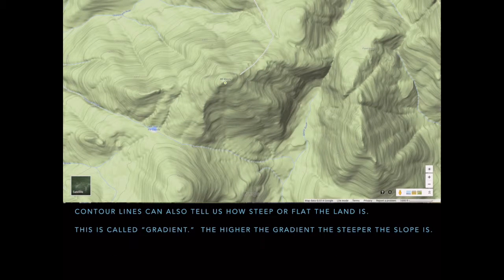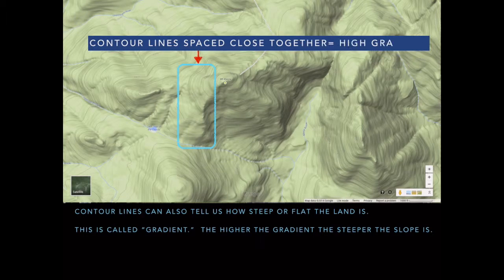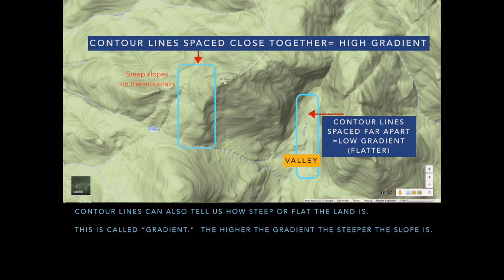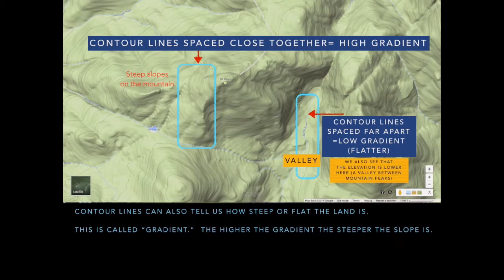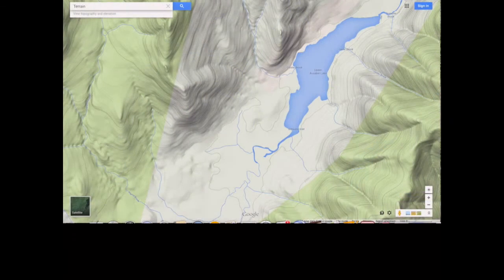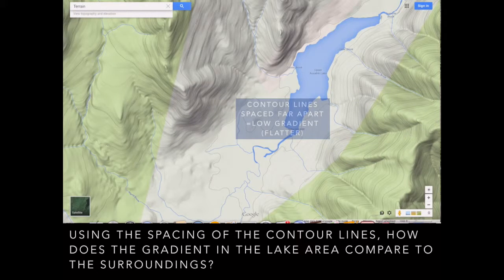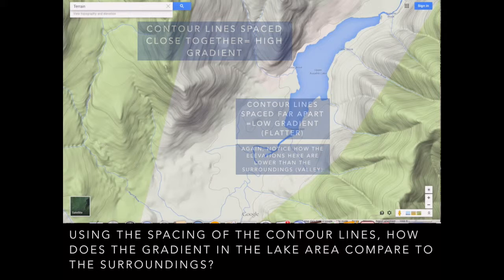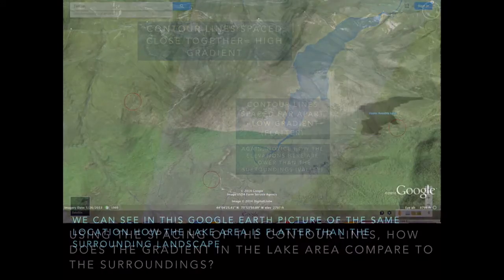Contour Lines and Gradient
Part 2 in the contour video that teaches how the spacing of contour lines determines the gradient (slope.)  Watch in the highest resolution to better see the contour lines.